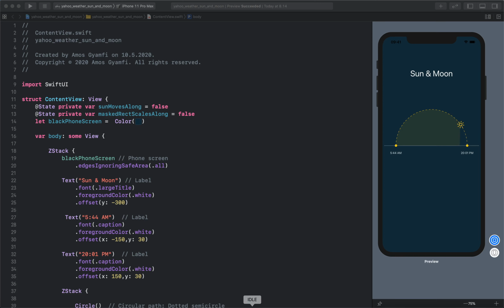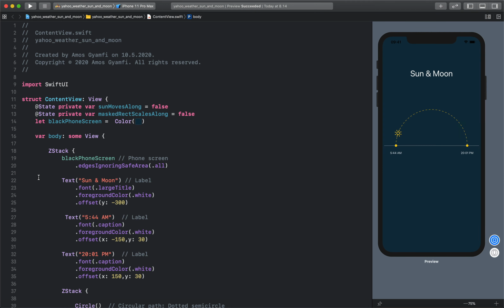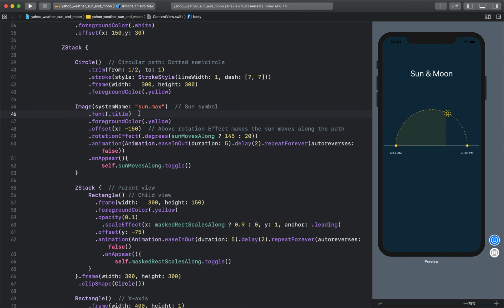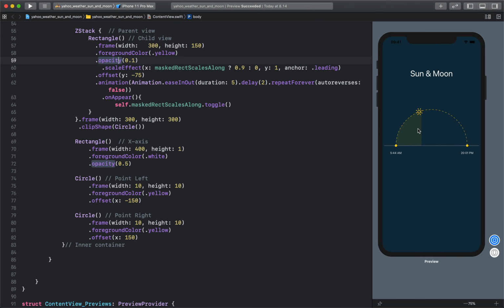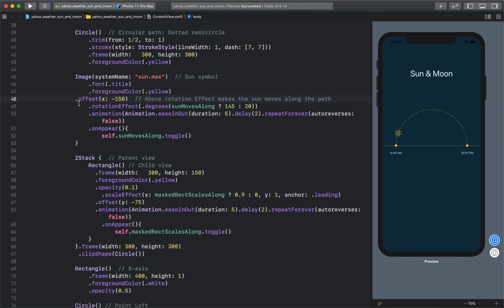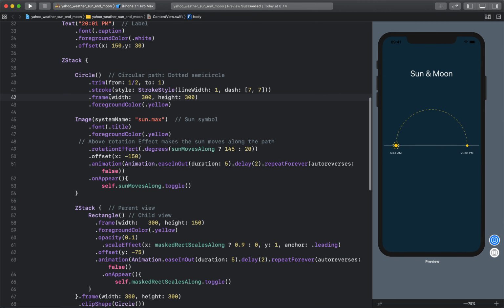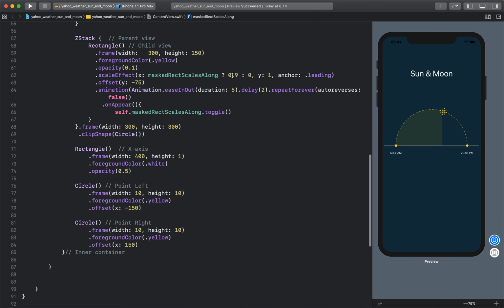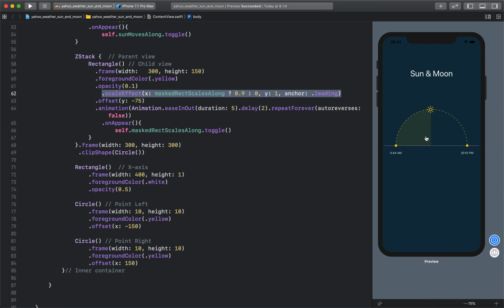SwiftUI: Learn to Create Circular Motion and Masking Animation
In this video, we dive into deconstructing and reconstructing the beautiful and eye-catching Yahoo Weather Sun and Moon animation here inside SwiftUI.